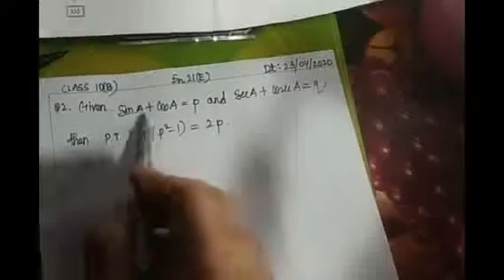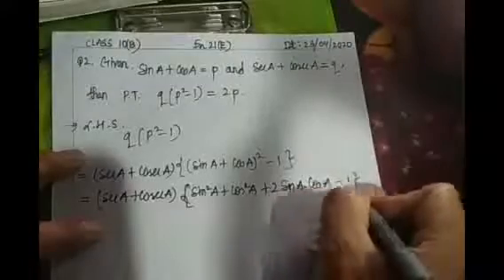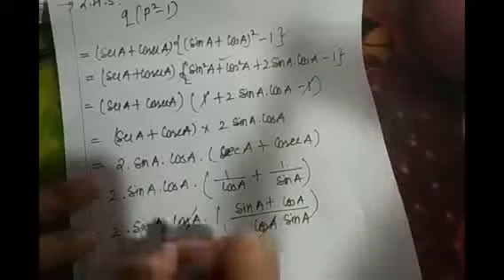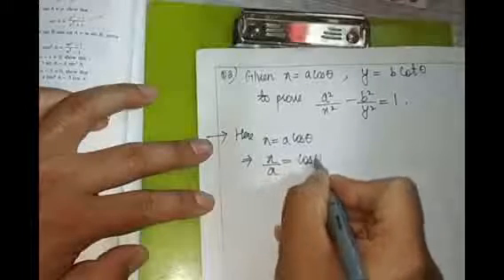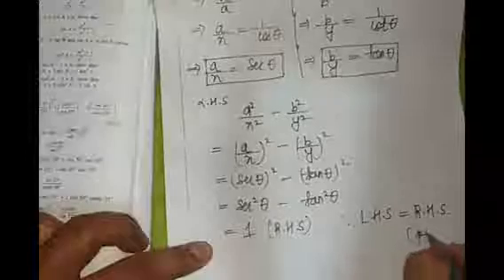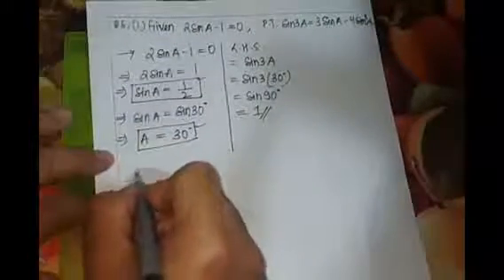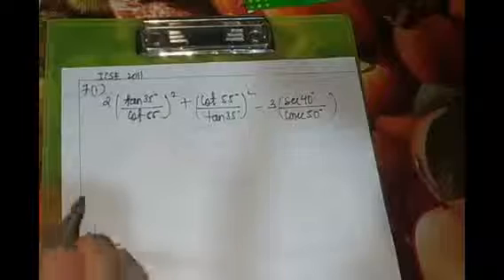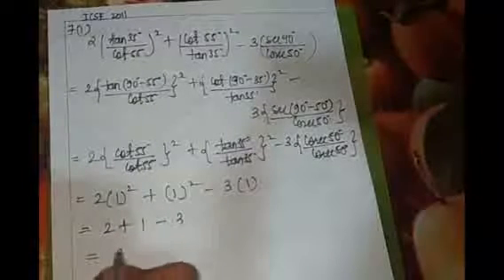CLASS 10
Trigonometrical Identities. Ex. 21(E)